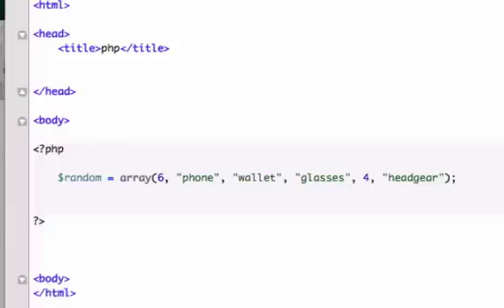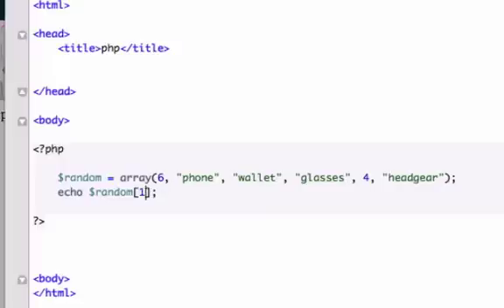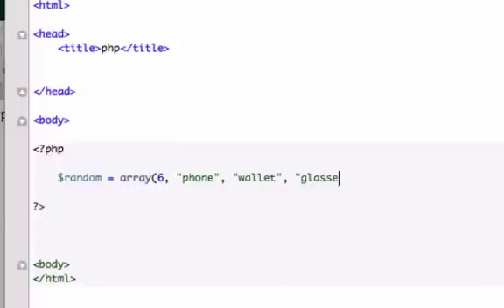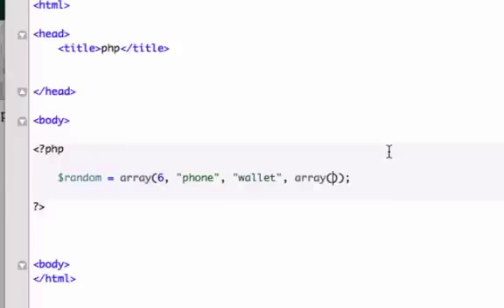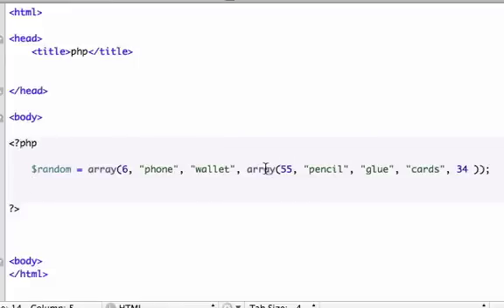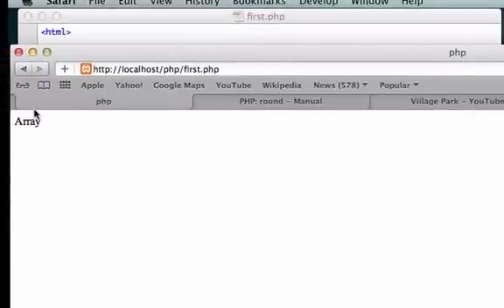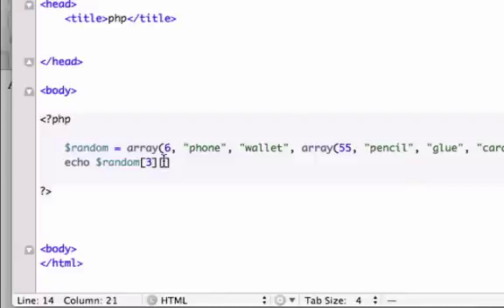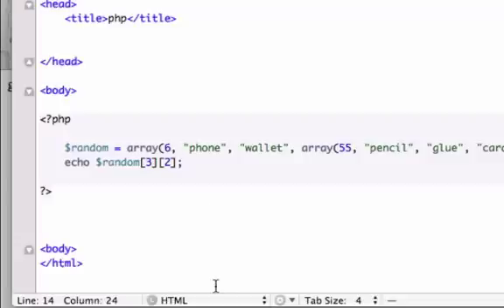Intro to PHP and MySQL part 17 - Arrays cont.